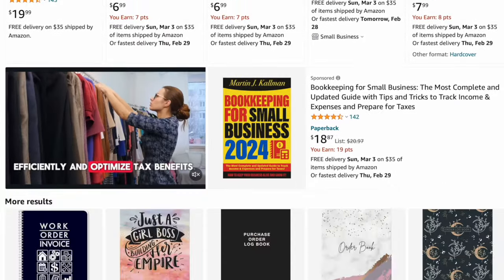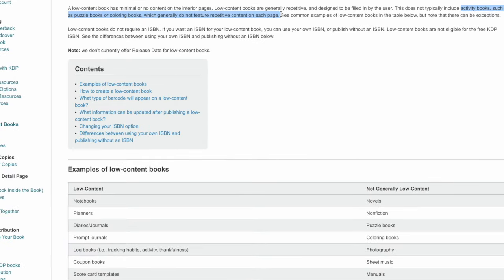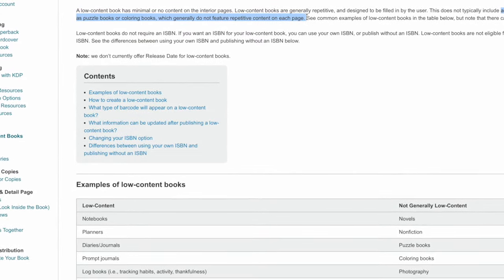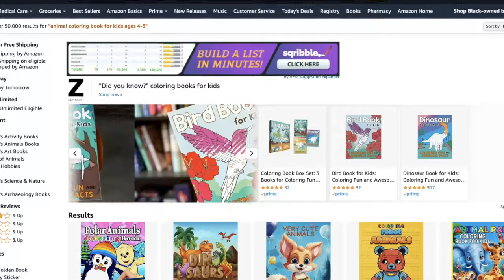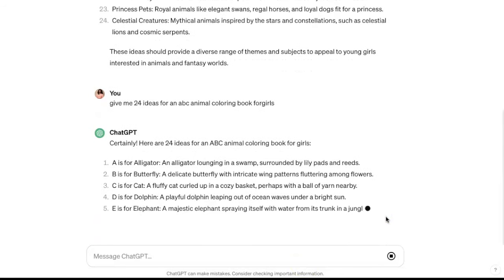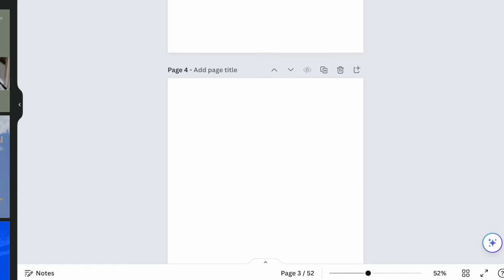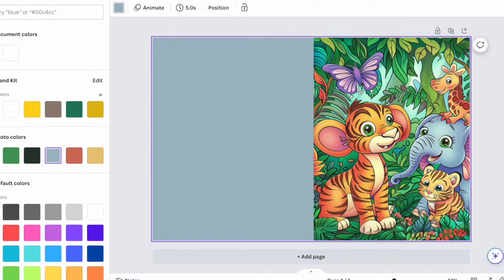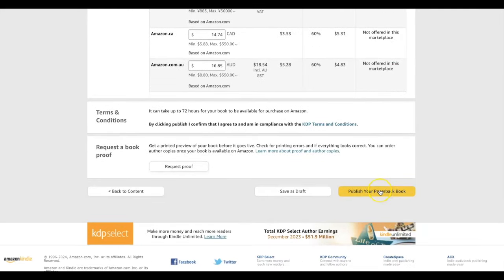WHY I Switched From No Content Books to THIS on Amazon KDP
Ready to start publishing your books on Amazon KDP?

Tons of people are creating low content books online. Today i'm discussing what you should do instead.

Scripture mentioned: Proverbs 4:23

//Married Coloring Book